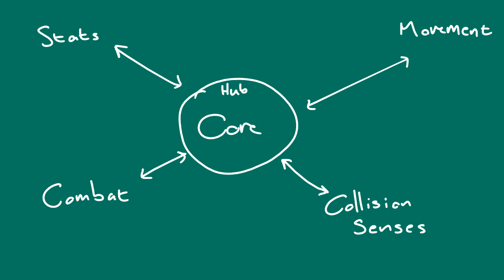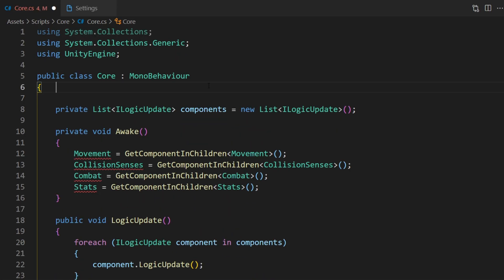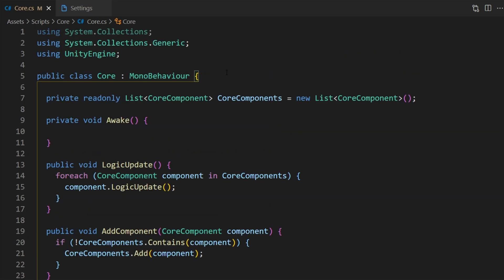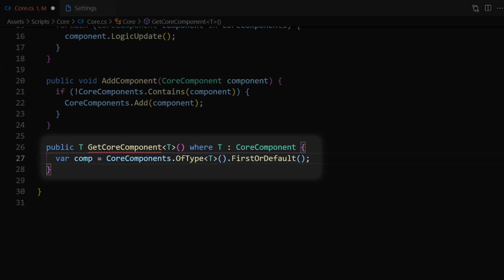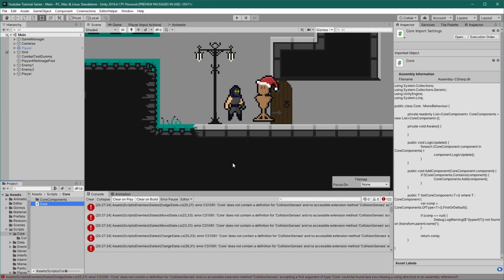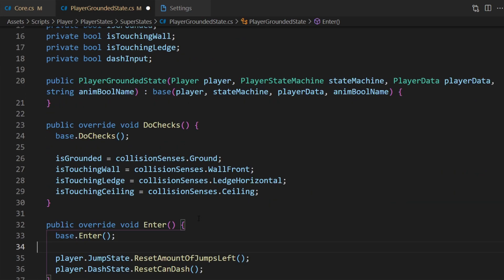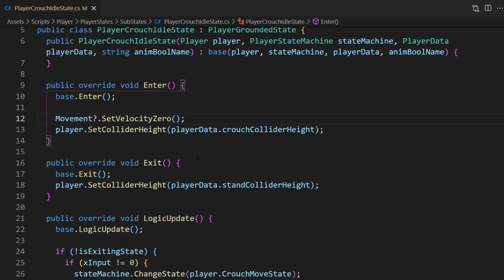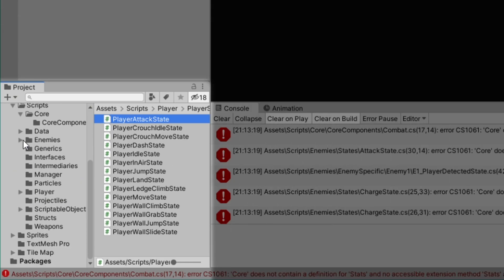Increasing the Reusability of the Core - 2D Platformer Player Controller - Part 35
The Bardent Asset Pack!

In this episode we take a look at making our Core more reusable. We try to change it in such a way to allow us to use any core components with the core without actually requiring any of them.

Timestamps:*
00:00 - Intro
00:12 - Problem Statement
01:00 - Solution Overview
01:41 - Removing hard coded references
02:26 - The CoreComponents List
03:11 - Updating the AddComponent function
03:31 - Updating the LogicUpdate function
04:01 - Creating the function to find a CoreComponent
09:10 - Using the GetCoreComponent function
11:10 - Setting the CoreComponent reference
14:22 - Making it more concise
16:16 - Creating the GetCoreComponent function that also sets the variable
17:57 - Using the new GetCoreComponent
18:35 - Discussing why we started with PlayerGroundedState
20:24 - Looking at the sub states of PlayerGroundedState
23:55 - Discussing what needs to be fixed on the other states
25:01 - Montage of fixing player super state and sub state errors
26:40 - Fixing errors on the enemy states
29:30 - Fixing the last errors on the CoreComponents, Weapons, and Entity scripts
33:23 - Testing
34:30 - Thank you Patrons!!